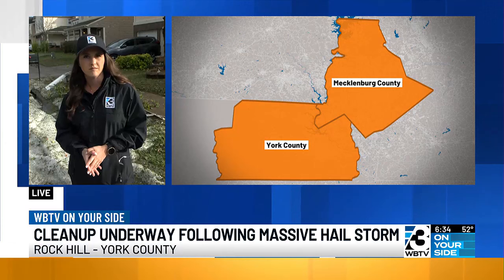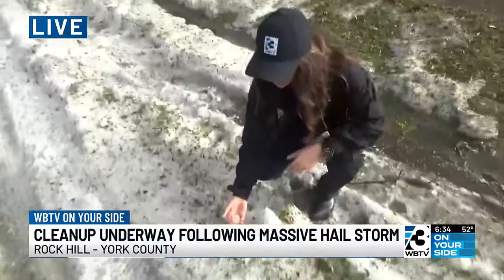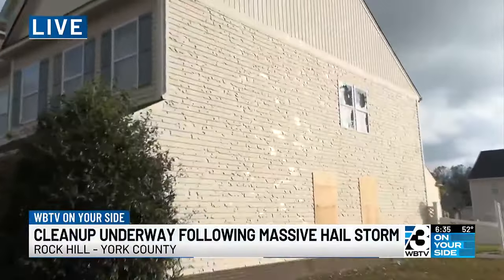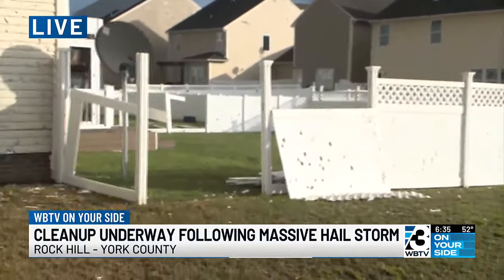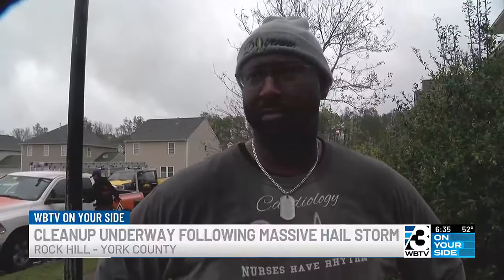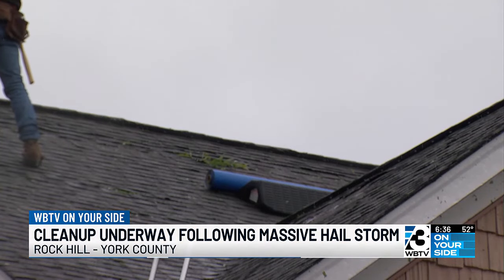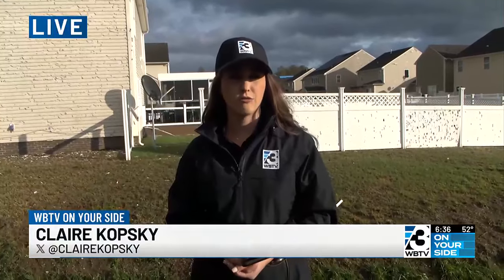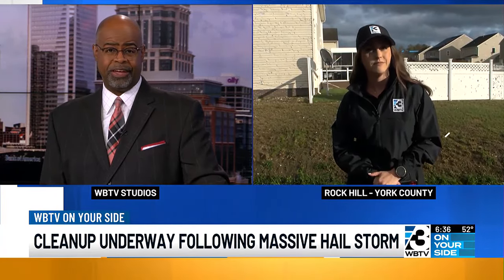Severe thunderstorms roll through York Co. leaving behind significant damage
Large hail and damaging winds from the storms barreled through parts of South Carolina